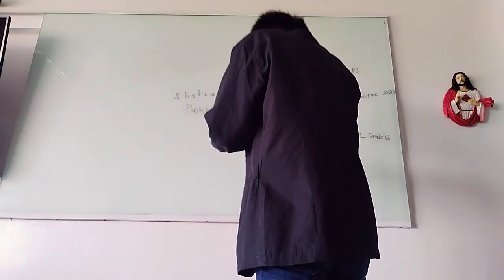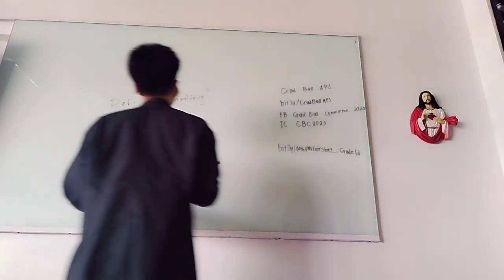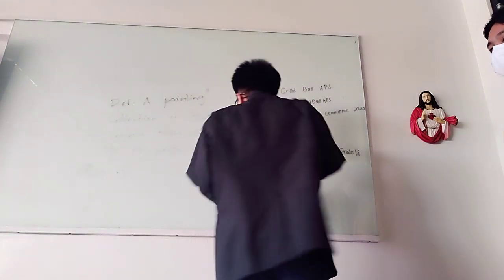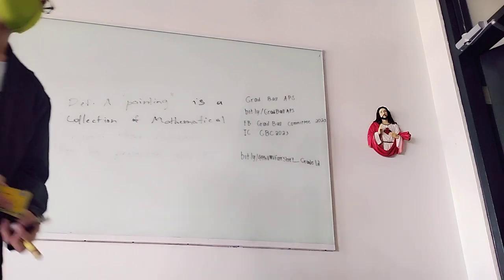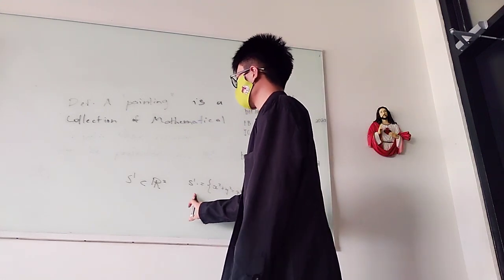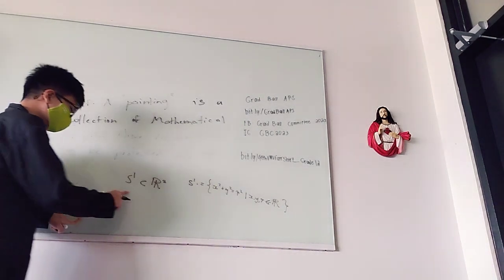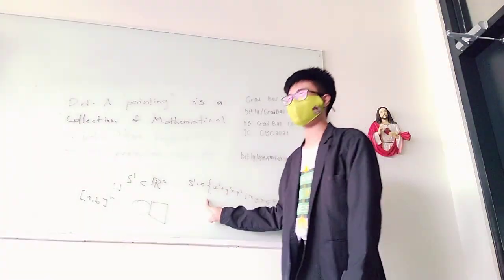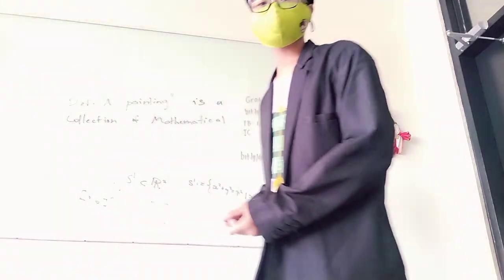Mathematically Abstract Paintings | F.E.M 12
A very messy lecture concerning a new form of painting (I think??).